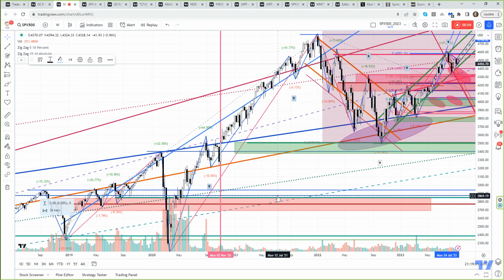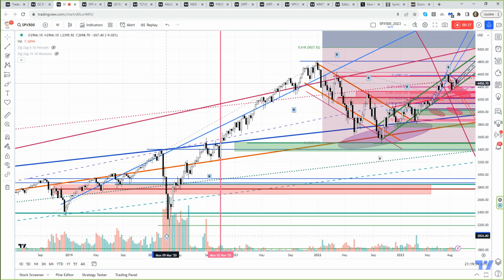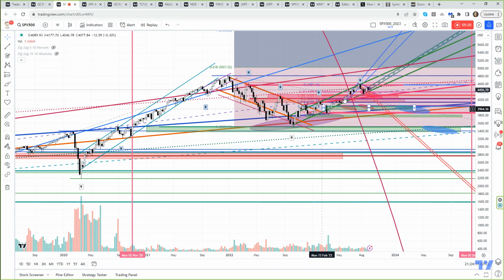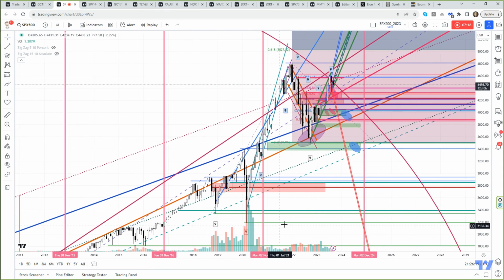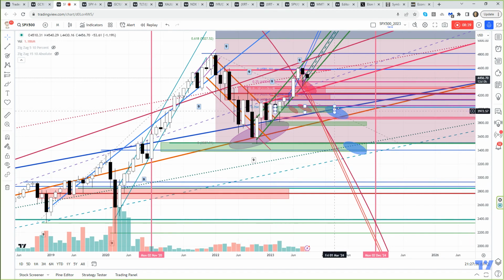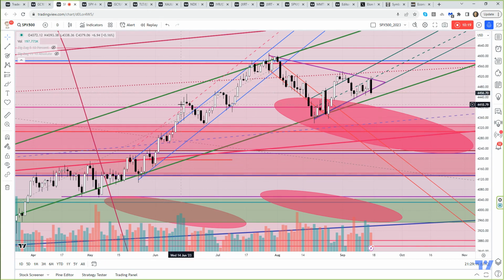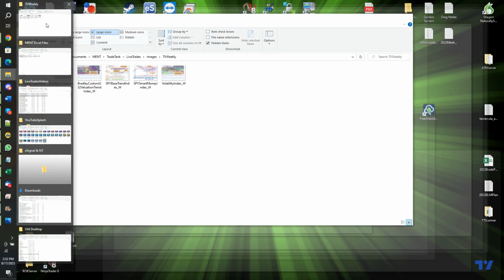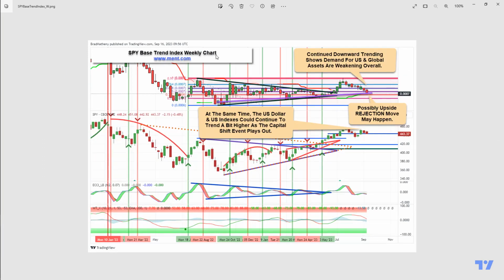Advanced Analysis Of SPX500 Using Fibonacci, Channels, & More l Brad Matheny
Title Name : Advanced Analysis Of SPX500 Using Fibonacci, Channels, & More  l Brad Matheny

To continue to expand your learning experiences and to see what I do in the background (trying to figure out advanced price theory and Fibonacci secrets), I created this video to share some of my work.

The idea is for you to watch and learn - trying to pick out what you see as valuable and possibly sparking some insights into advanced Technical Analysis concepts.

Fibonacci Price Theory is the basis for almost all of my work. But price channels, price action, cross-market analysis, and multi-timeframe analysis are all part of what I use to determine probable outcomes - and I'm still wrong sometimes.

I see trading/investing is "the attempt to use your best judgment to move probability onto your side related to trade actions." After you have reasonably attempted to use your best abilities to determine the "smart trade", the next stage is determining allocation (how much you want to trade).

Remember, the easiest way to accomplish this is to focus on your RISK levels. If you have a 3% risk on a trade, figure that risk level out as real dollars - then as yourself if you are comfortable risking that amount of money on the trade.

Again, this may be a bit more advanced than you are ready for, but I'm trying to build on the basics of trend channels, basic Fibonacci Price Theory, and more. The deeper you get, the deeper it goes.

Visit my profile to see all my videos and learn how I attempt to identify future price trends (I read the charts and see the data).  Plus, I pay attention to historical price trends and cycles.

How you enjoy.